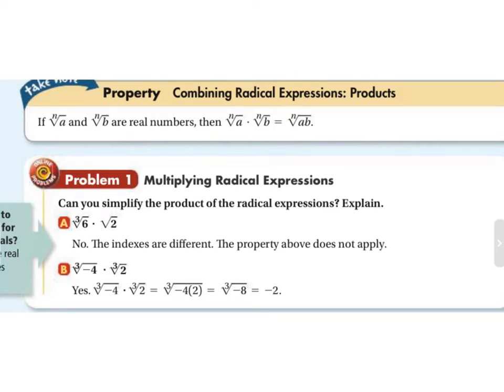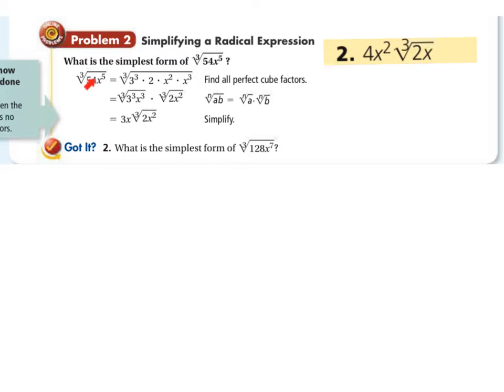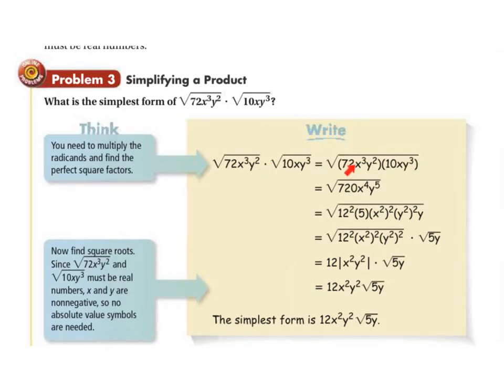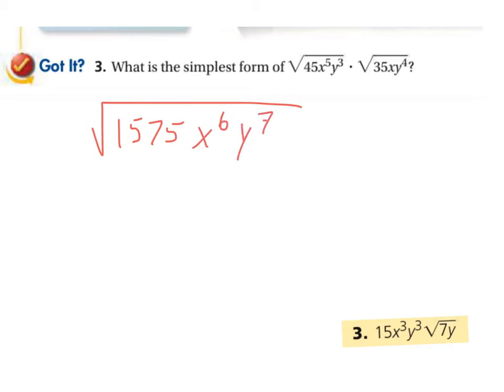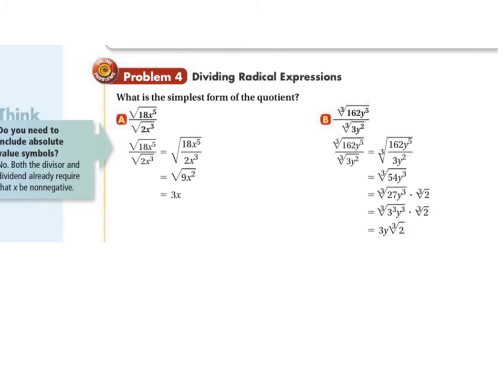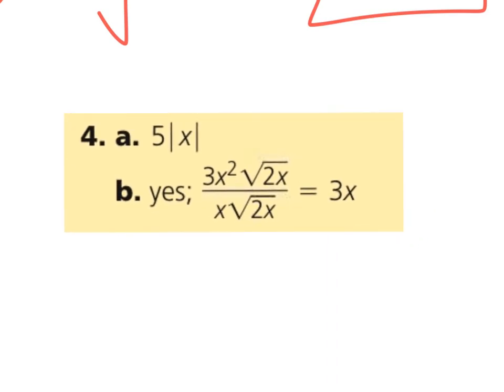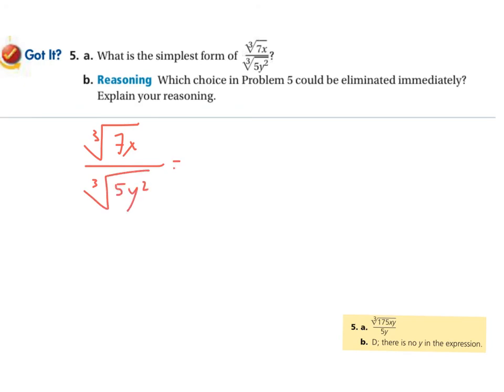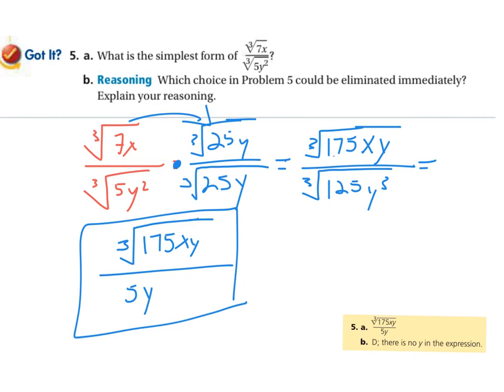AA 6-2 Alg 2 Read n Got Its